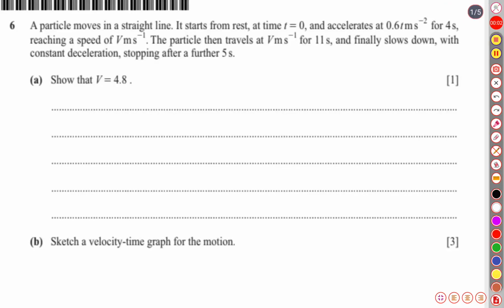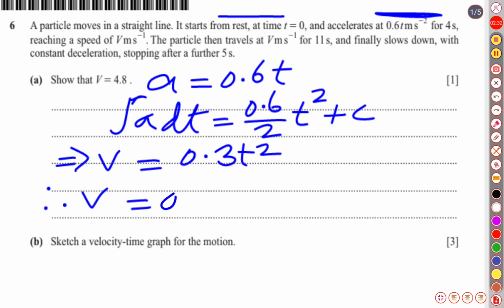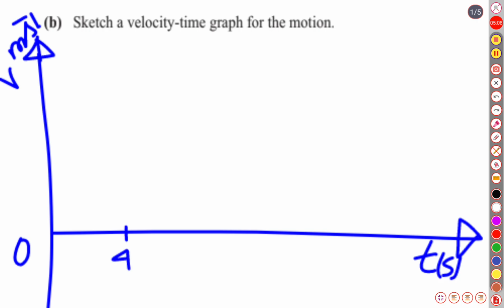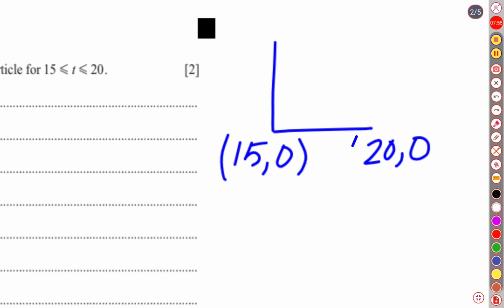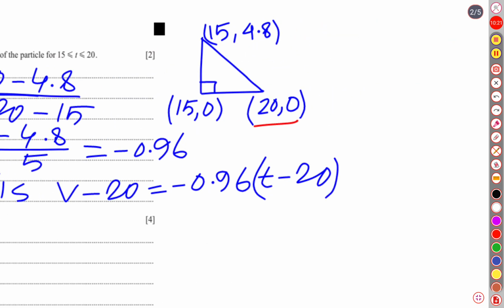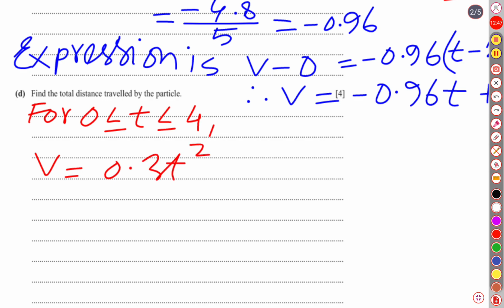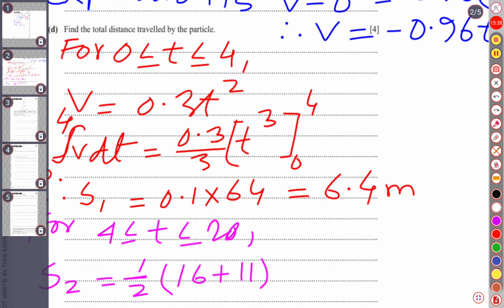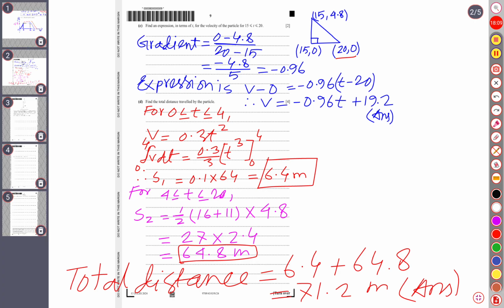Mechanics 9709/43/O/N/24 Q 6